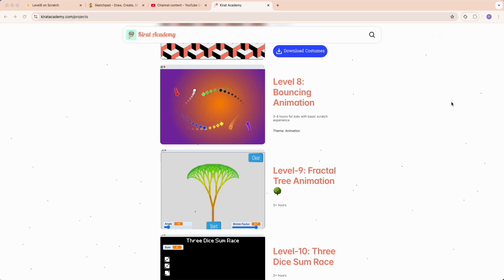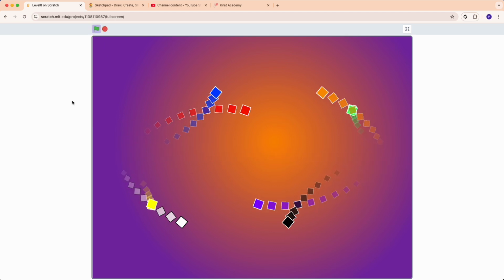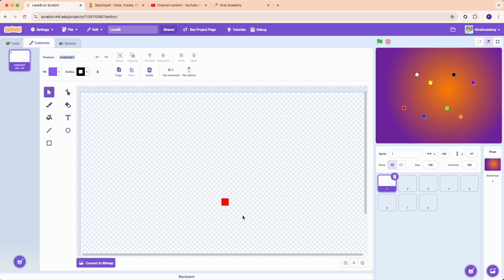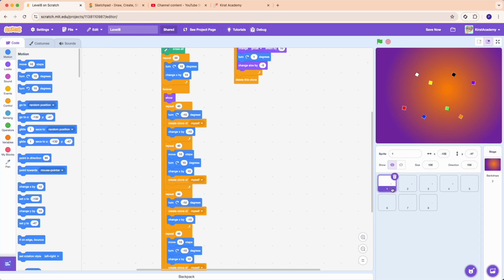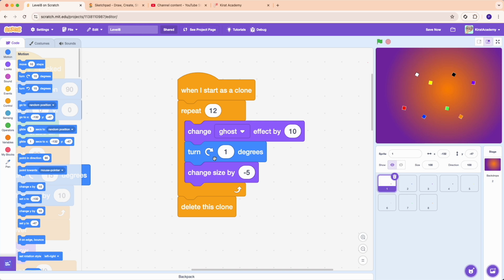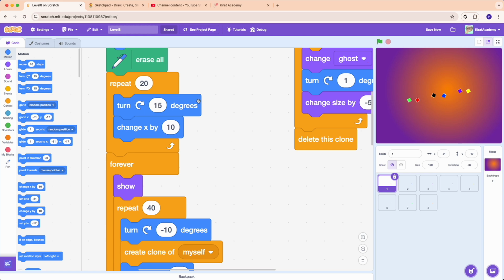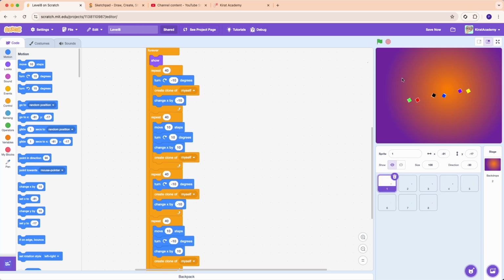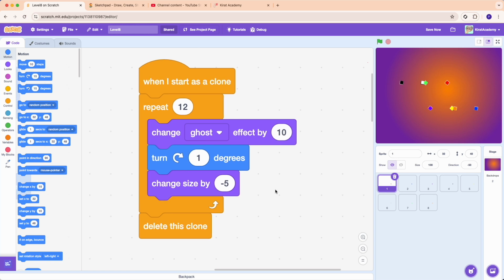Level8: Bouncing Animation 🎨